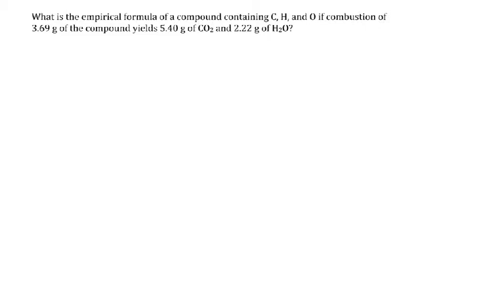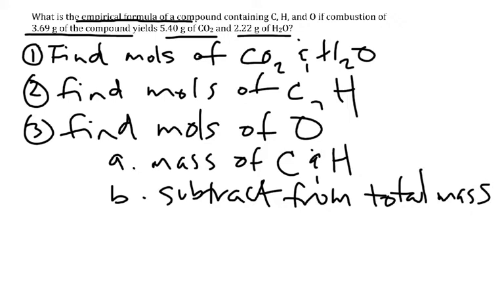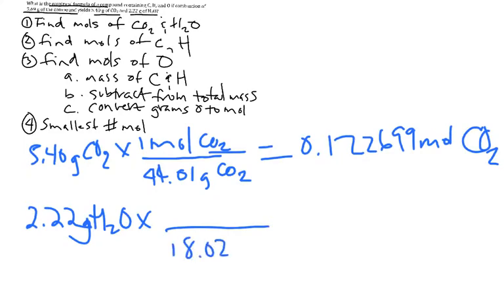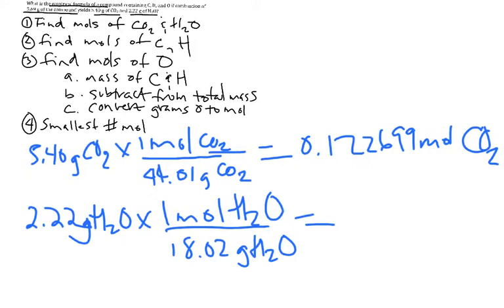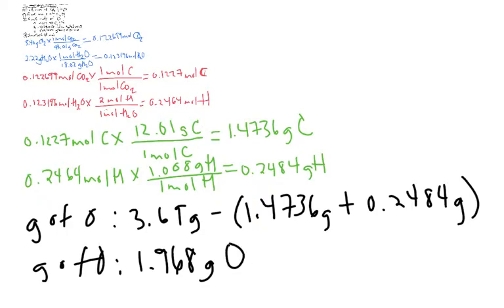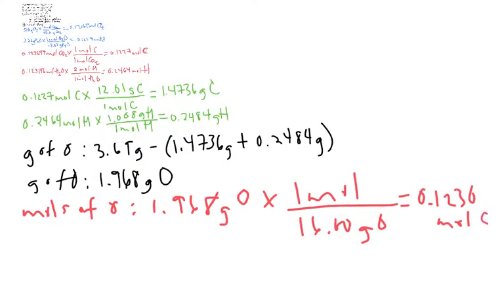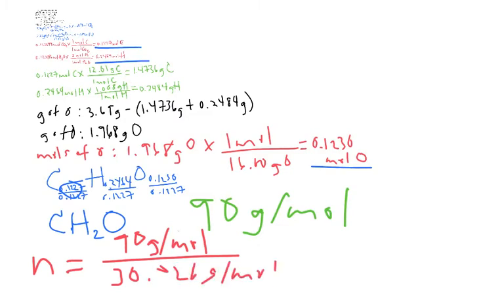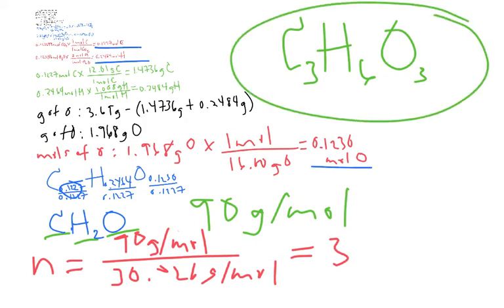Combustion Analysis Clicker Question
This was the difficult clicker question we did in class on Wednesday! Please check and make sure you understand how to solve this kind of problem!